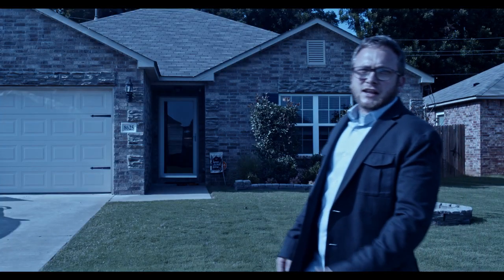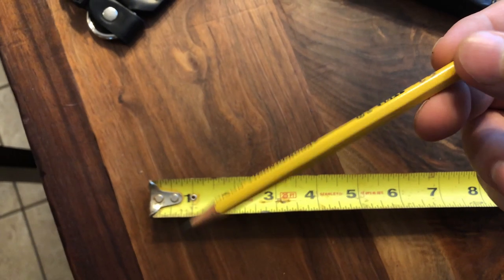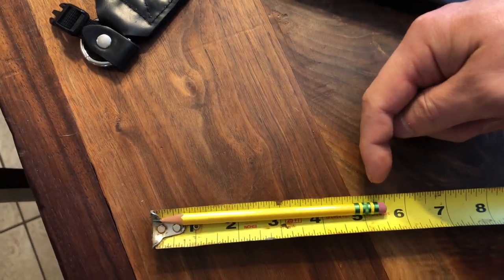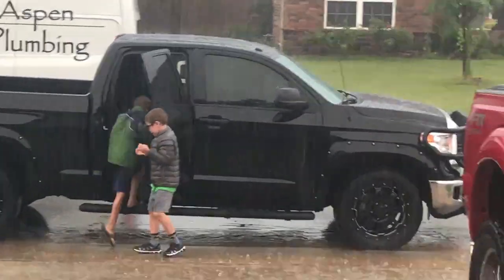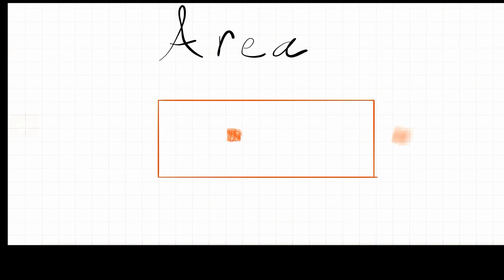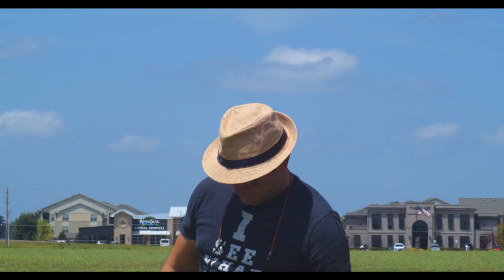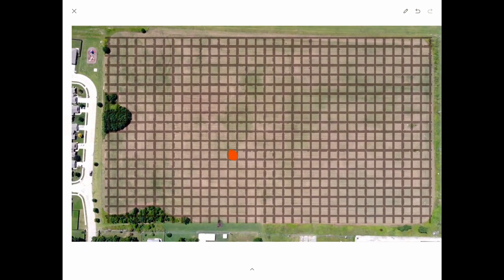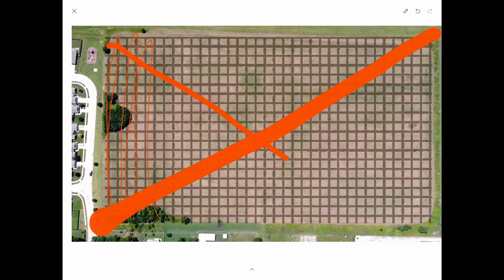What is area?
A video talking about what area is in math. This video would be appropriate for 3rd, 4th and 5th graders.